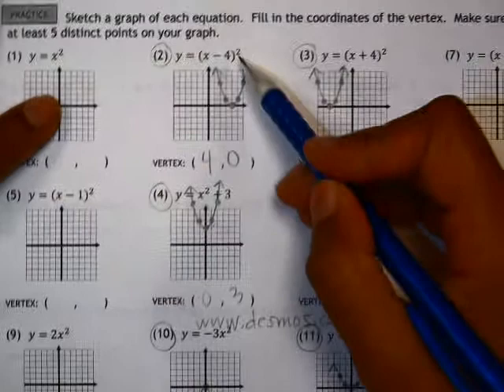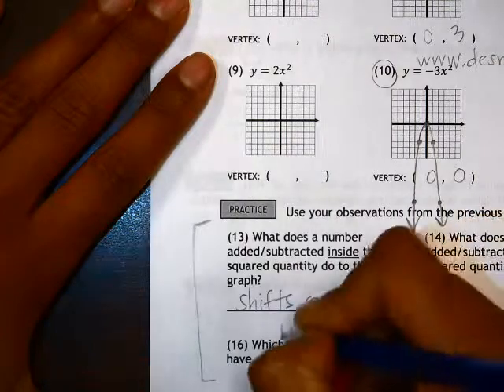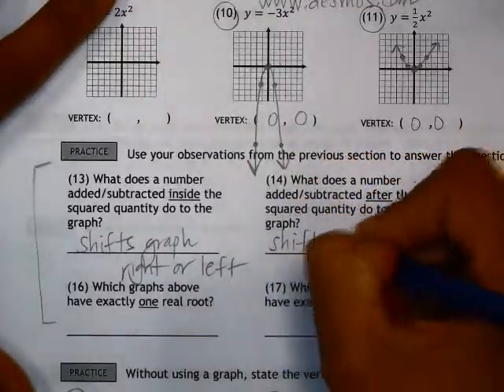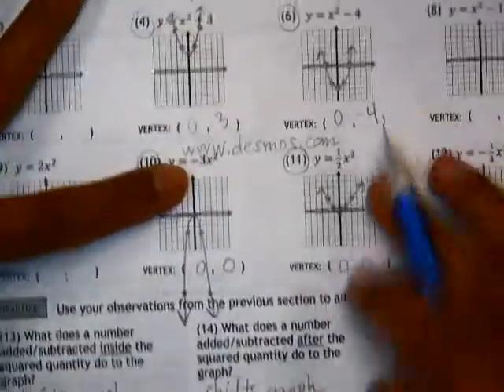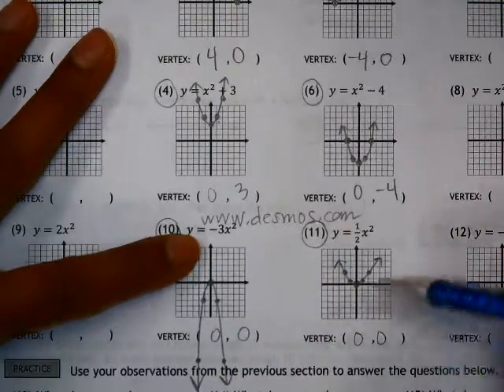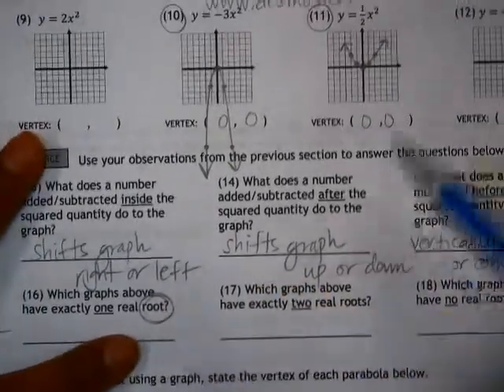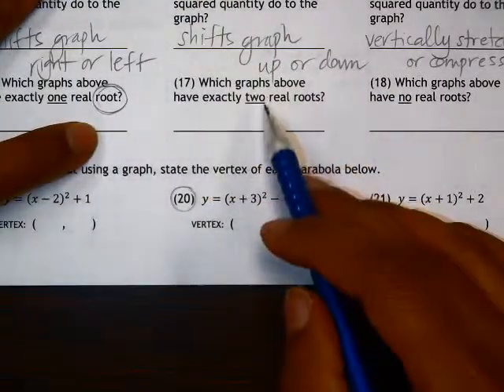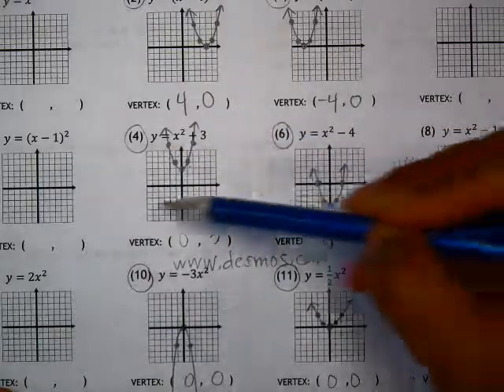7 1 #13 18 Concept 7